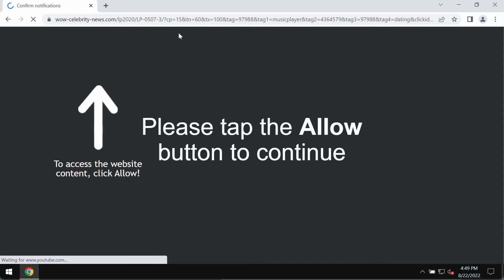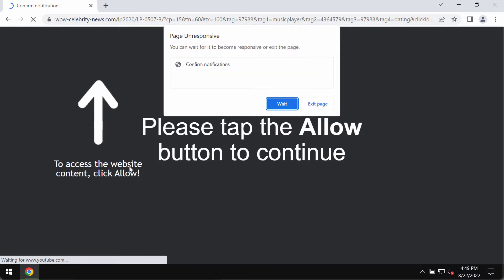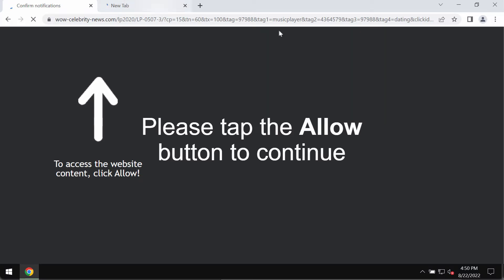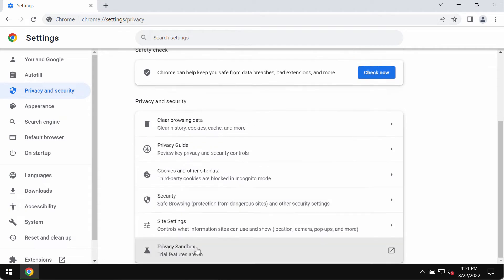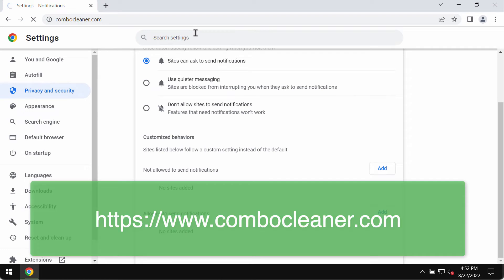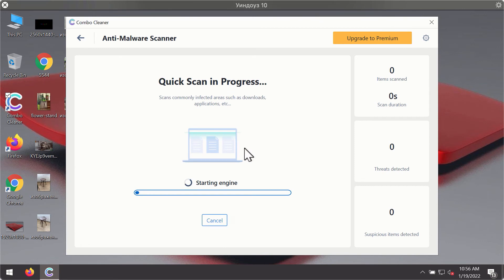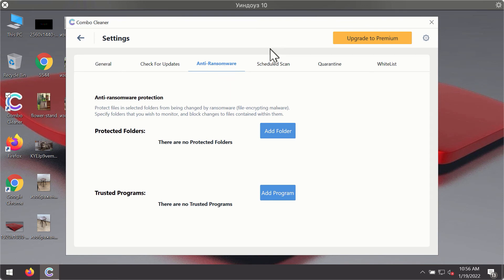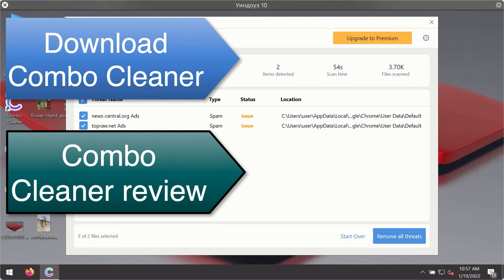Wow-celebrity-news.com online scam (removal solution).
It's a mistake to click on the "Allow" button, since this will hijack your browser. Get rid of these annoying ads with the help of Combo Cleaner Antivirus or, optionally, follow the manual guidelines set forth in the video.